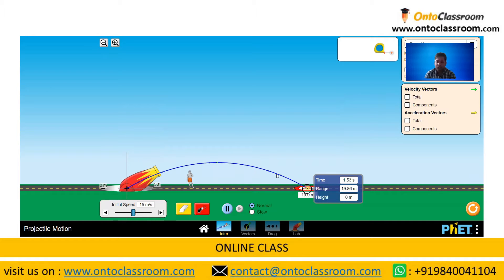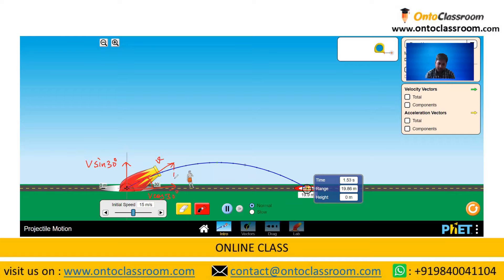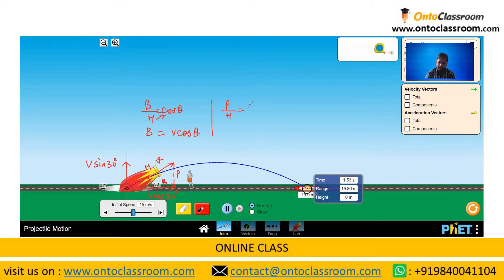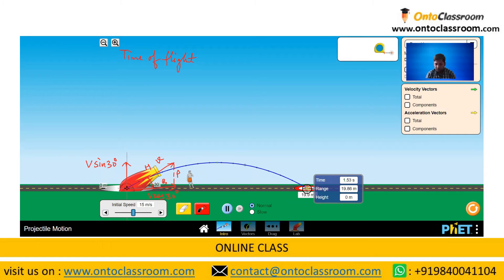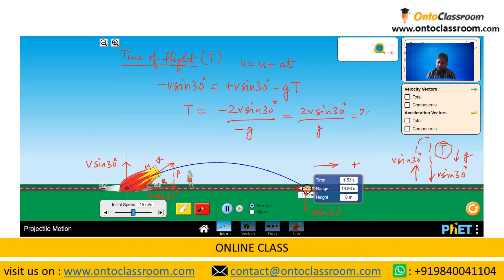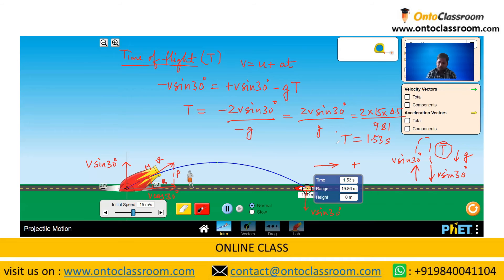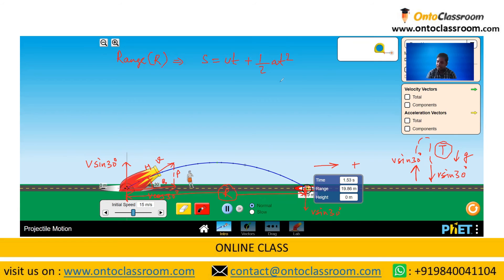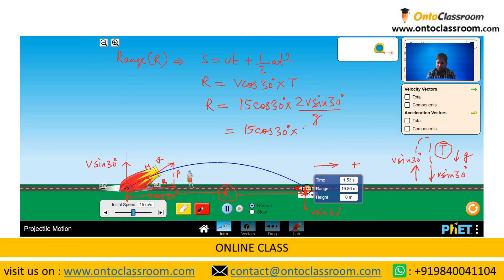Projectile Motion | Theory & Problem-Solving in English - Ontoclassroom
This lecture helps you to understand the concept of projectile motion. A simpler way to frame equations and evaluate range, maximum height and time of flight of the projectile.
Projectile Motion from chapter Motion in a Plane, Physics online video lecture for IIT-JEE, NEET Medical and CBSE students coaching by the best faculty in India.

This video lecture covers topics of physics chapter Motion in a Plane : Projectile motion - derivation of an equation of motion for projectile motion, equation of trajectory.